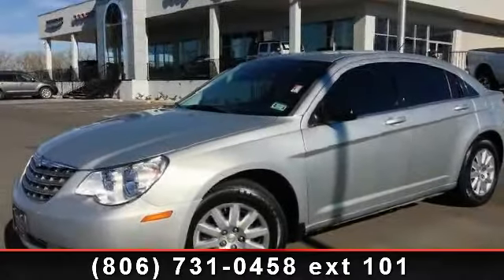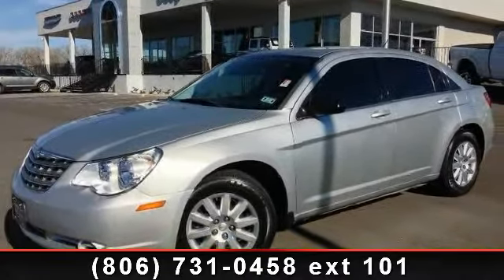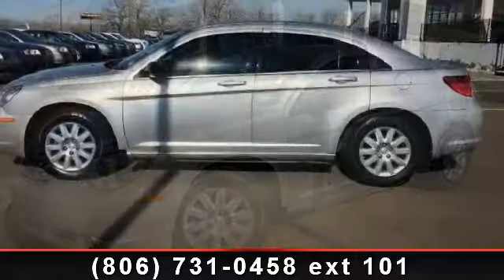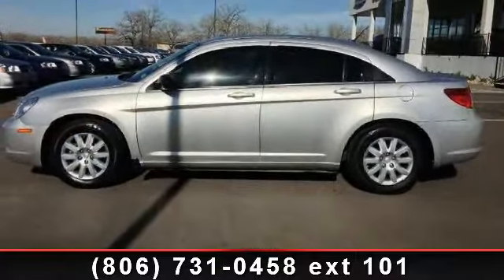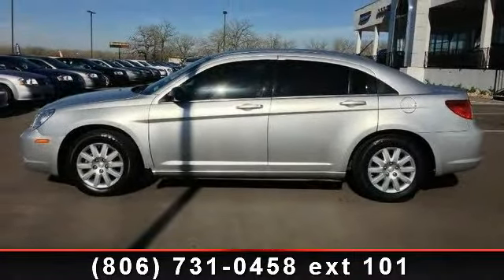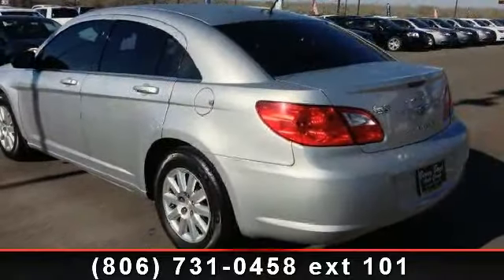2010 Chrysler Sebring - Benny Boyd Lamesa Chrysler Dodge Ra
This Sebring Touring has a clean CarFax history report. Premium Sound wAux/iPod inputs. Sport Bucket Front Seats. Power Windows, Locks, Tilt  and  Cruise. Smooth Automatic Transmission and Deep Sporty Tint.  Contact the Internet Department to Receive This Special Internet Pricing  and  a Haggle Free Shopping Experience!! VIN 1C3CC4FB8AN123879    Wholesale to the Public Sold AS-IS!